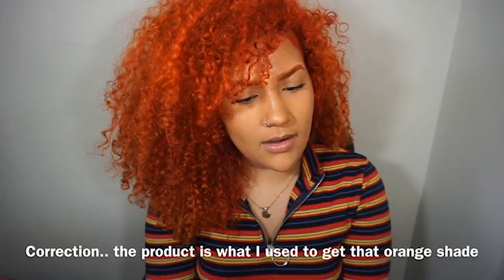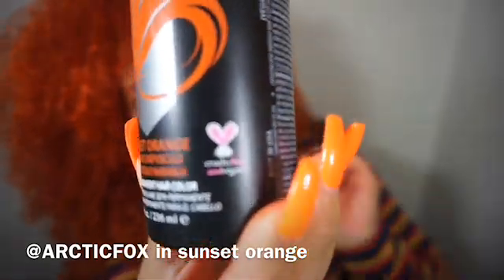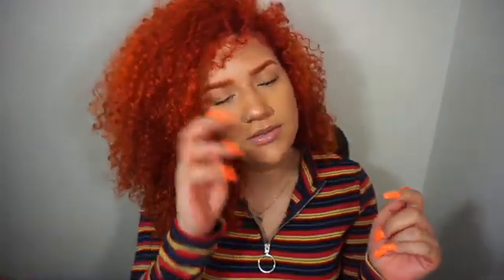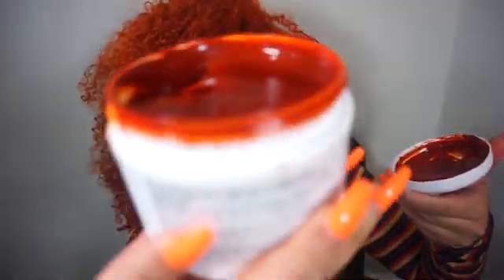How I got my orange hair *talk through* | Jaiyoncey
I would very much appreciate it, show me love and I’ll return it back.